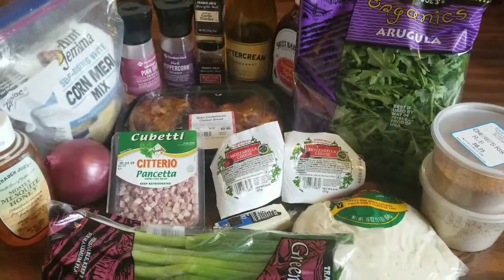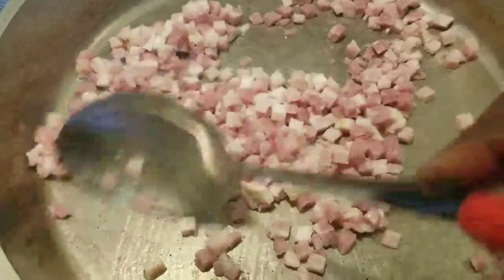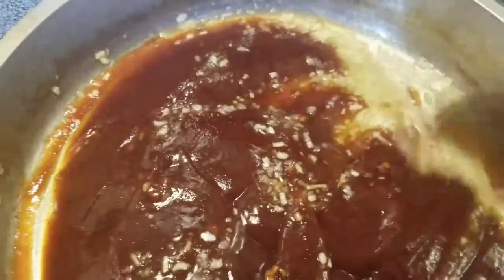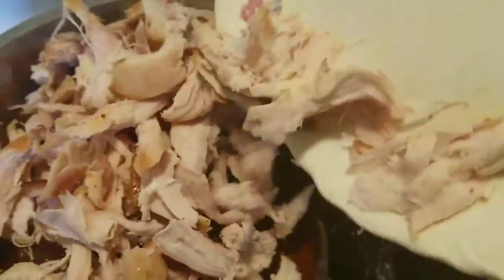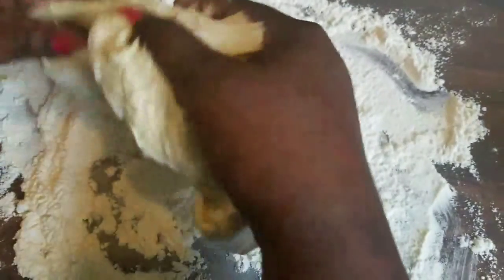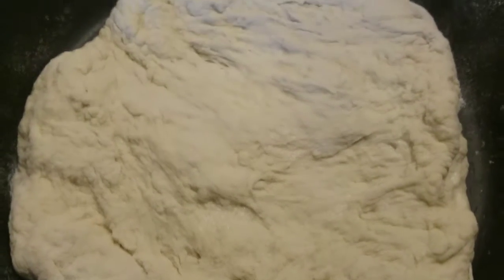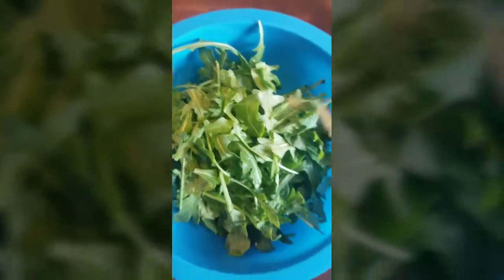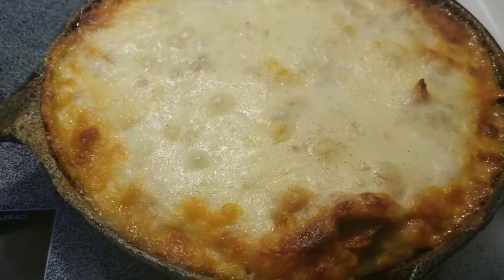Smoked BBQ Cast Iron Chicken Pizza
Hey Tey-stee Teysters.  Here's a quick easy meal for you that will satisfy the family and taste so delicious for pizza night.  Enjoy!